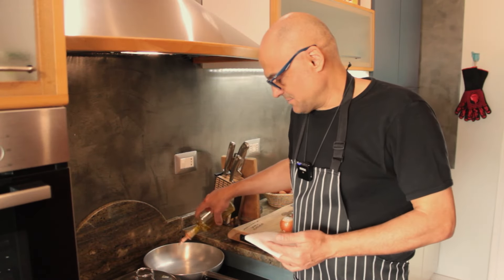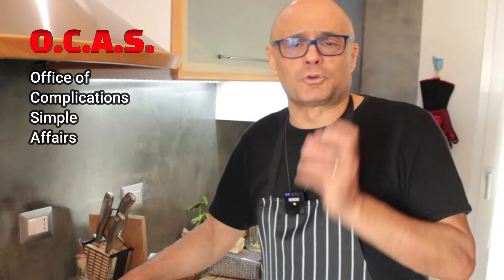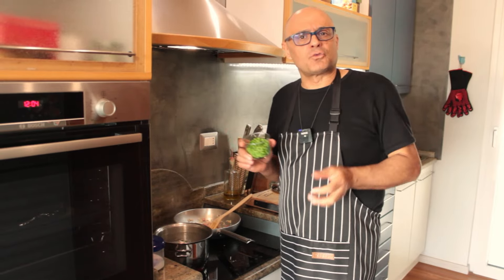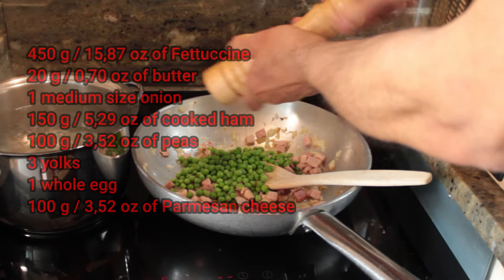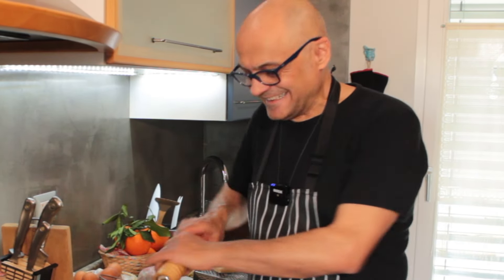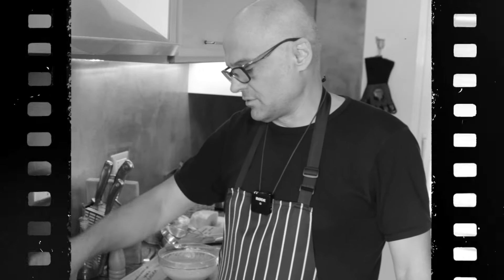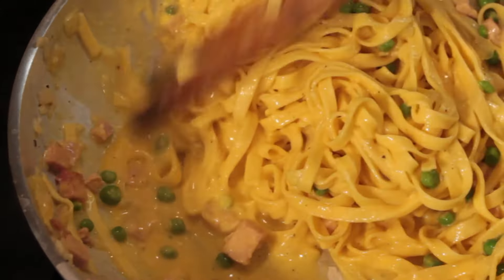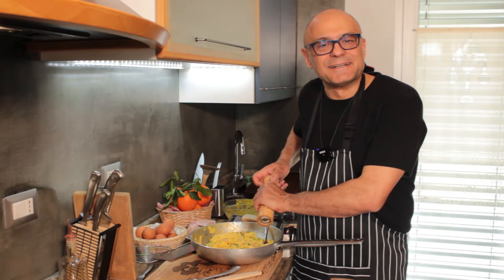PAPALINA TAGLIATELLE - Fettuccine pasta with egg, ham and peas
Papalina Fettuccine is a rich and tasty first course of the traditional Roman cuisine.
The name and  the origin of the recipe refer to Pope Pius XII. In fact, it is reported that Eugenio Pacelli was Pope and he asked the chef for a first course as delicious as Pasta Carbonara, but with more refined ingredients.

It's easy to make. And like any regional recipe, it has spawned a number of equally delicious reinterpretations.

Ingredients for 3 servings:
450 g / 15,87 oz  of Fettuccine
20 g / 0,70 0z of butter
1 medium size onion
150 g / 5,29 oz of cooked ham
100 g / 3,52 oz of peas
3 yolks
1 whole egg
100 g / 3,52 oz of Parmesan cheese

How to make it:
Use a large pan to avoid breaking the tagliatelle.
Add a knob of butter and a chopped onion to the pan.
Brown for 3 minutes and add the diced ham.
Continue to brown for 2 minutes, while you cook the peas in the pasta water for 3 minutes and add them to the ham, a little bit of salt, a lot of pepper, add two tablespoons of water and take it off the heat.
In a small bowl, add 3 egg yolks and a whole egg, 100 grams of Parmesan cheese and more pepper. Mix well and add half a ladle of pasta water and mix again.

Cook the tagliatelle or pasta of your choice.
Drain the pasta and add it to the pan, add a ladle of hot water and mix well.
Return the heat to medium-low and add the egg, mixing immediately and stirring until the sauce thickens, remove from the heat.
You can season  the pasta with some freshly grated cheese and a little more pepper for those who are more daring.